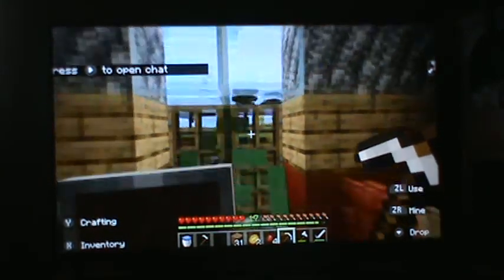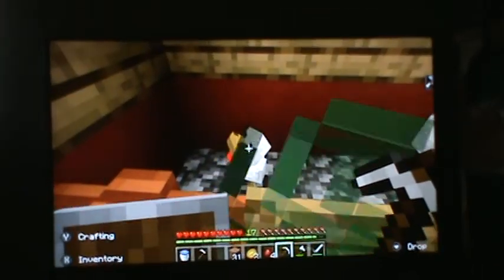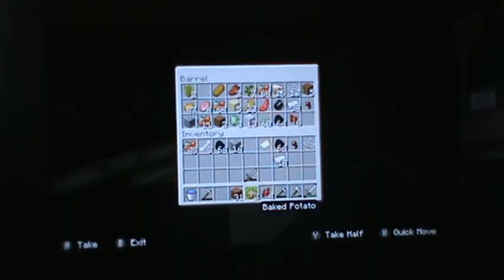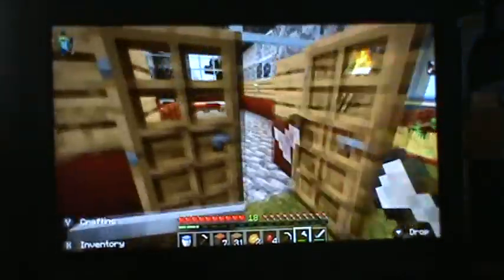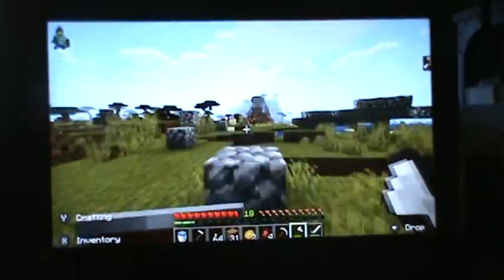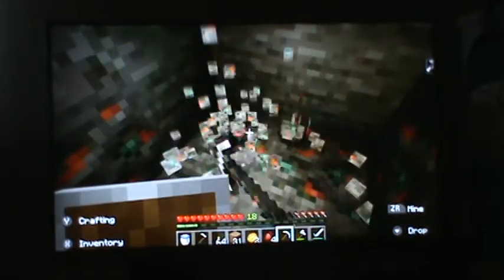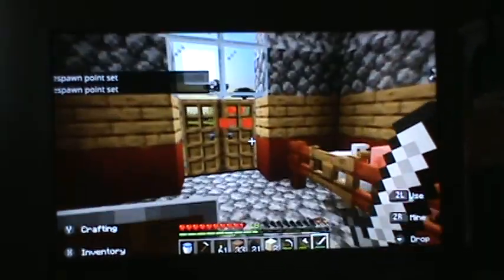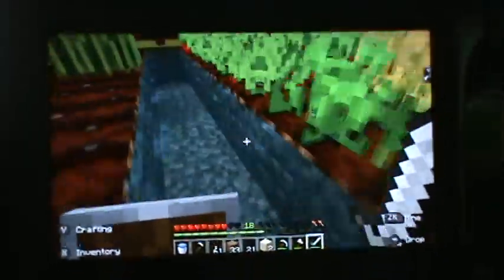Minecraft PT1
I play Minecraft.